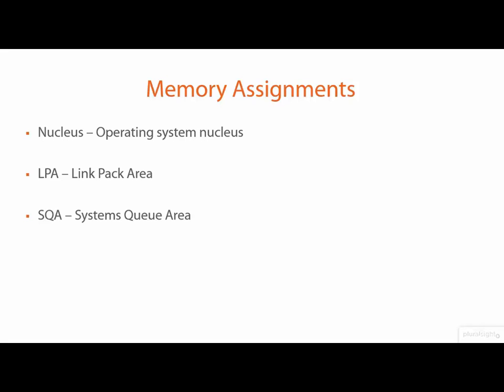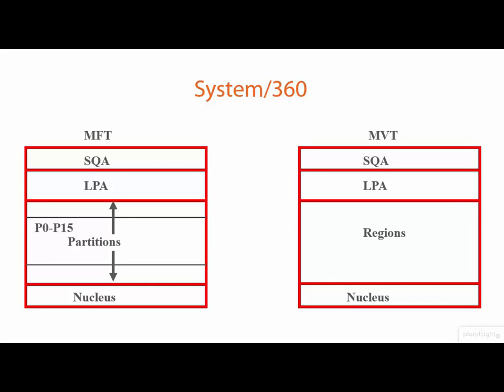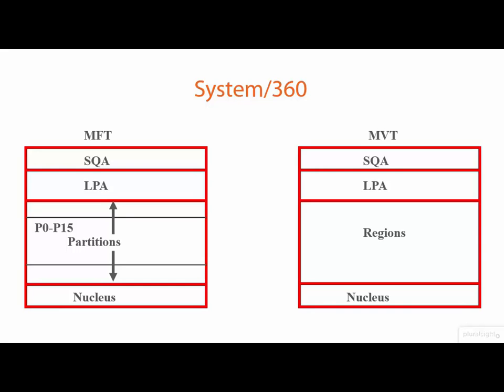02 02 Real Storage Systems